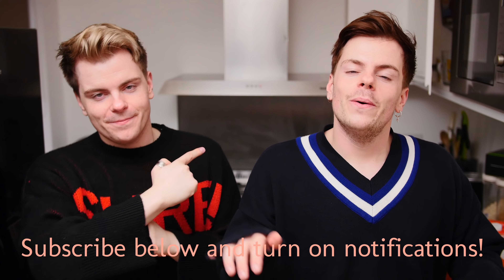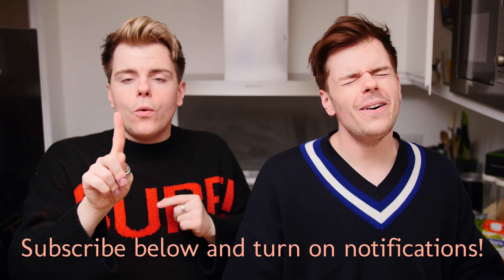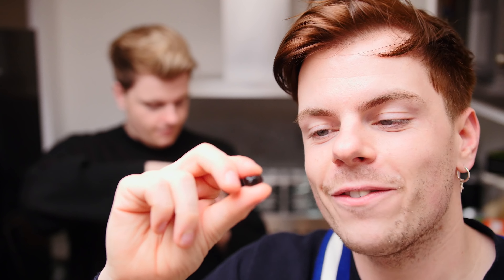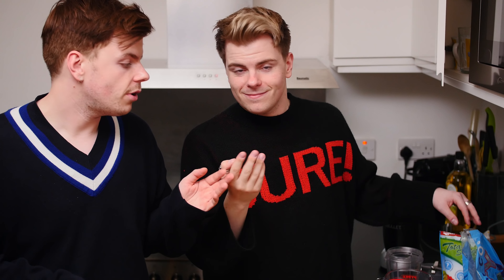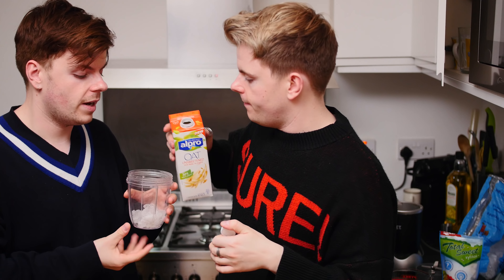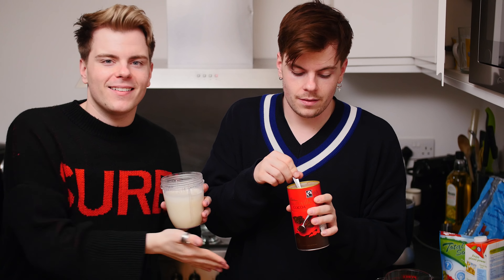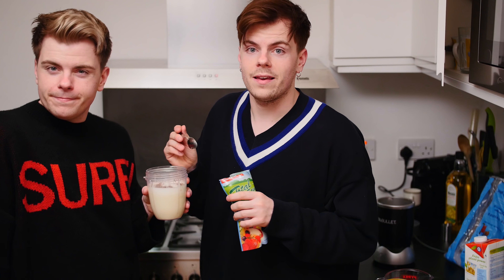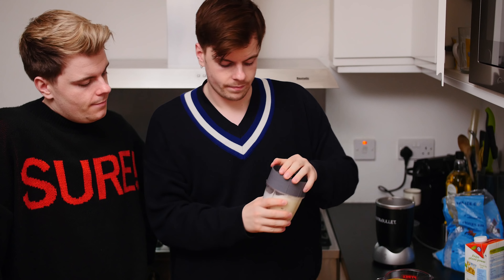Easy Chocolate Bubble Tea Recipe | Niki and Sammy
Hey guys! We're in the kitchen again for this super easy Chocolate and maple syrup bubble tea recipe! Are you a boba/ milk tea fan?

Things you will need for this simple, quick homemade Boba Tea recipe:
- Milk
- 1 tsp Sugar or sweetener or honey
- Tapioca Pearls
- Cocoa powder or Maple Syrup
- Ice
- A blender

We're Niki and Sammy - twins living in London, obsessed with Kpop and massive BTS stans. Thanks for stumbling onto our channel and we hope you stick around for a while. We love sharing what our life is like in London and how British people react to Kpop. Some of our favourite videos are our "non-kpop fan reacting to kpop" series, as well as our Kpop carpool karaokes and, of course, our vlogs!

 버블티 만들기